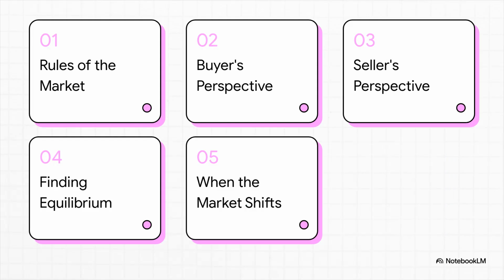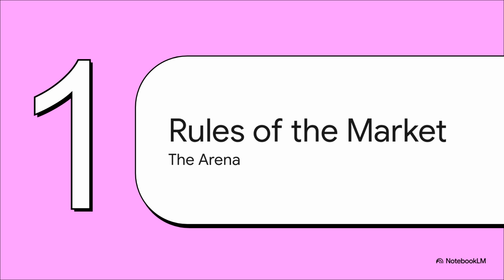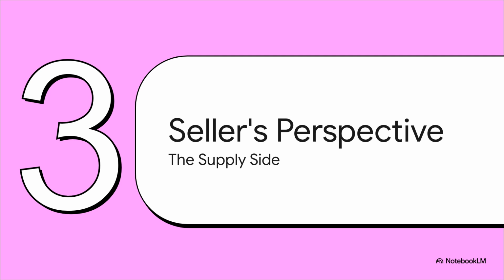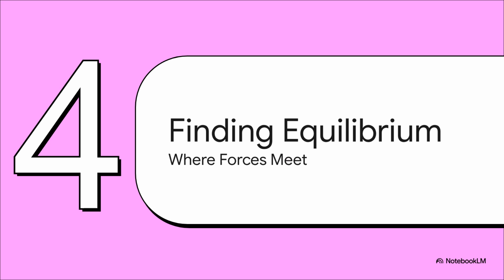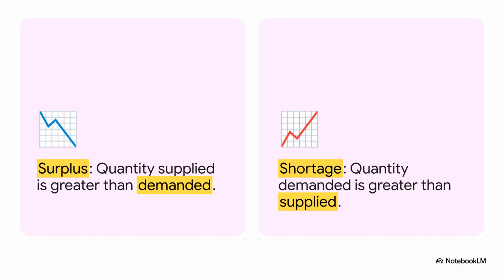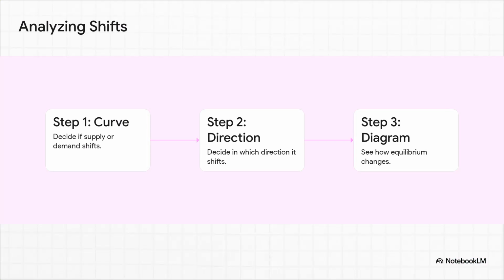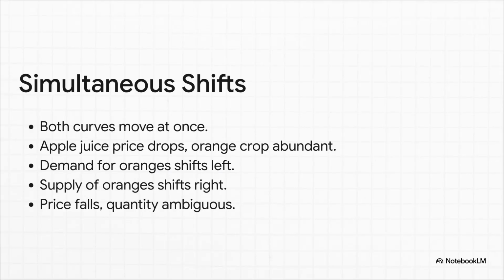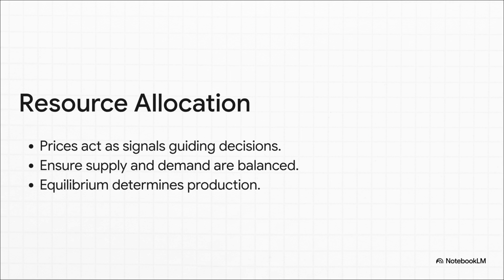Chapter4 Forces of Supply & Demand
N. Gregory Mankiw, Principles of Economics, 10th Edition.